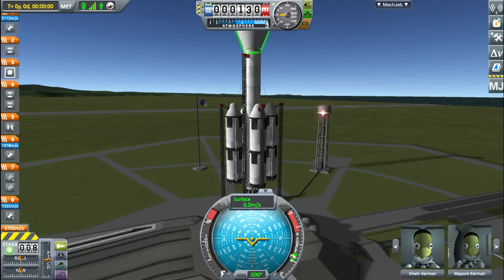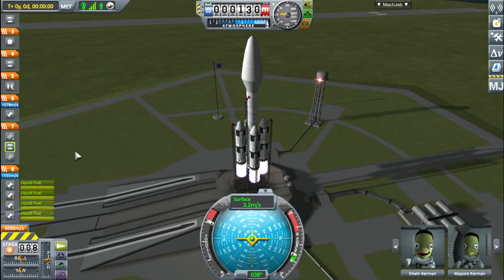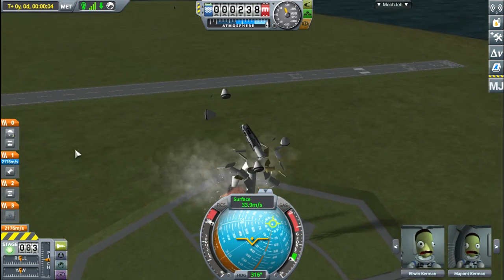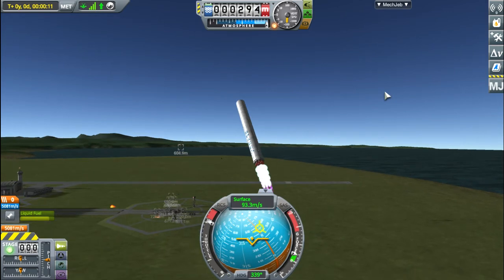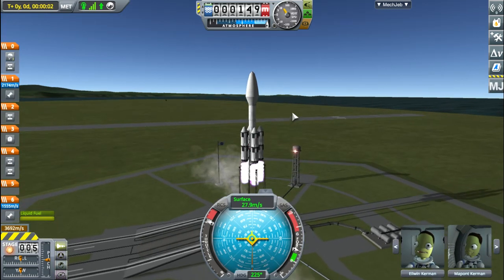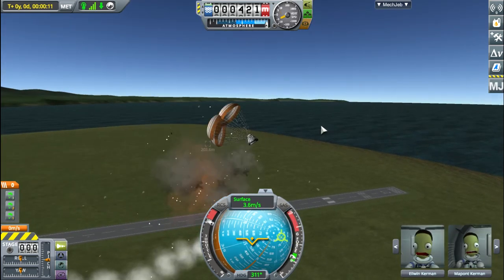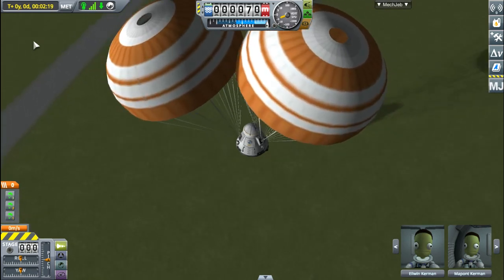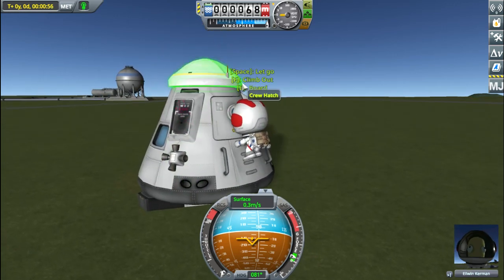BKGS KSP Episode 4 ~Failure Off Launch Pad (Test # 2)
In this the second test of the EEV (Emergency Escape Vessel), We test the functionality of the the EEV when all goes wrong right off the launch pad.

The three tests being:
~The Flea Hop Test
~failure off launch pad
~re-entry from orbit